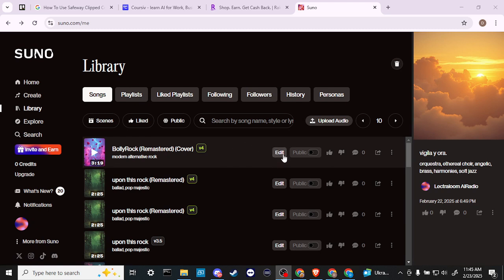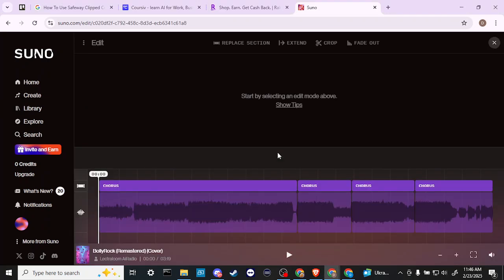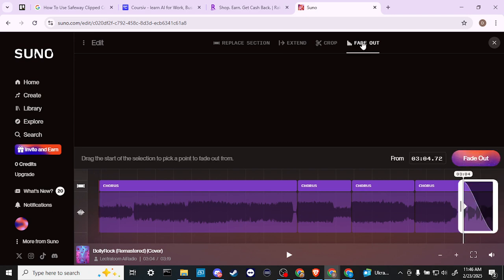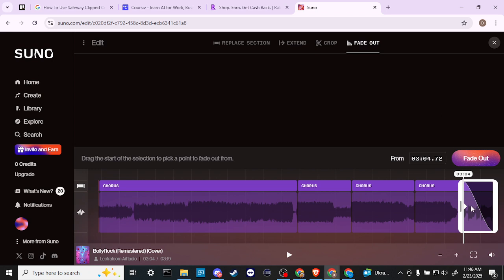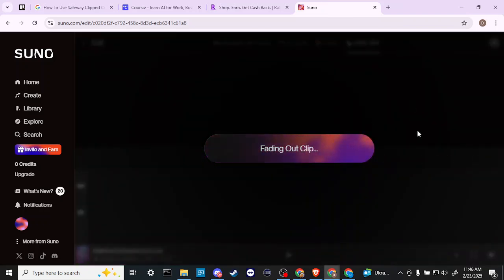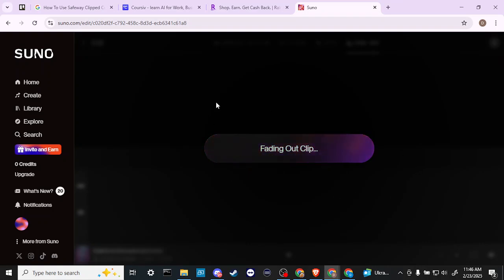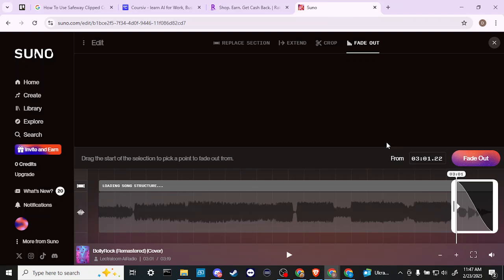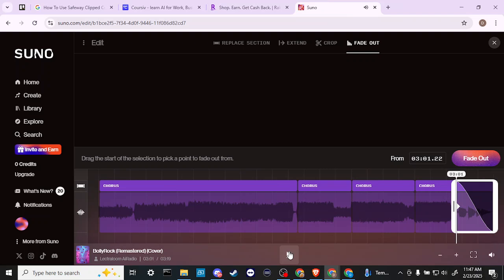How To Fade Out A Song With Suno Ai - Full Guide (2025)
Learn how to fade out a song with Suno AI by adjusting audio settings, using built-in effects, or editing the track in a digital audio workstation for a smooth ending.